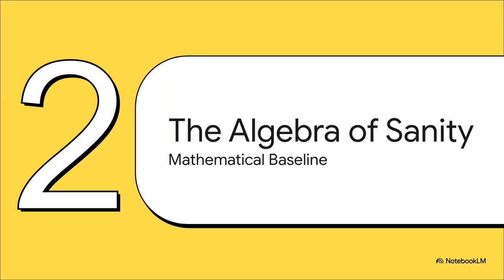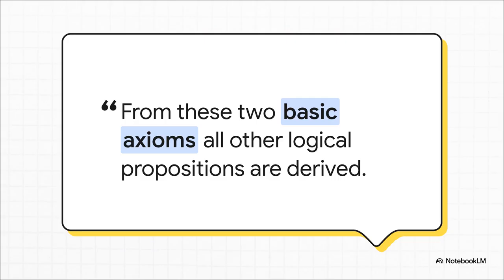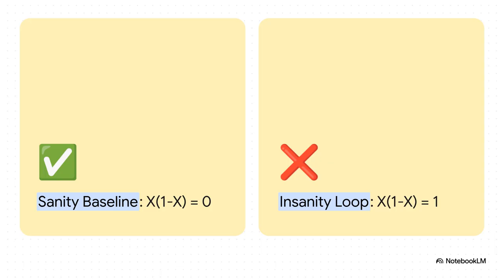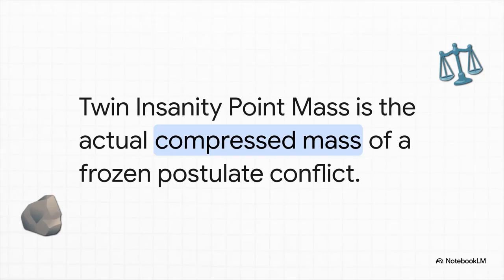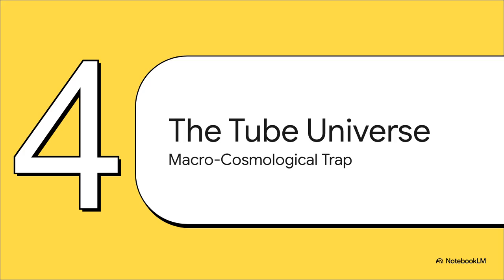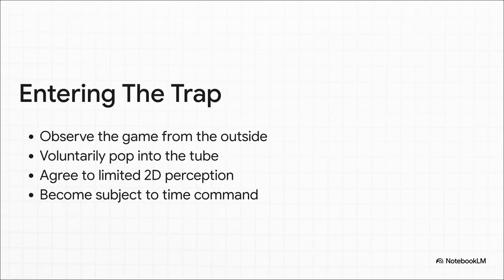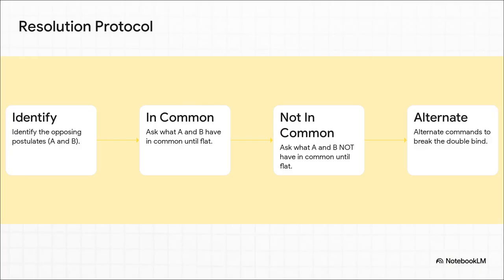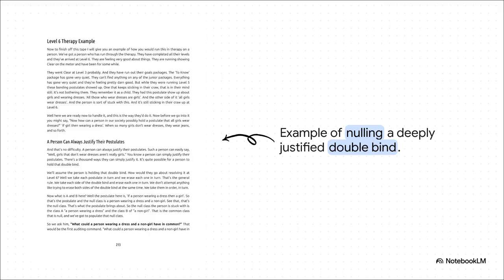The Mouth Code: How Your Physical Lips Shape Your Reality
our brain is currently running on "corrupted code" composed of linguistic fog and forgotten decisions. This series isn't about traditional self-help; it is a technical teardown of the hidden architecture behind every thought you think. By deploying the "Discovery Engine," we are going to unconfound the 22 physical consonant fields that define your physical and mental space. You will learn to identify the "Triple Convergence" of stress and erase the "Iron Chains" of the reactive mind forever. Stop being a piece on the board and start writing the rules of the game.

START YOUR JOURNEY HERE:
👉 DIY Salvation: / @diysalvation
👉 Mind Resolution: / @mindresolution8008

"The Brain Glitch: Why You Can't Stop Overthinking"
"The Forbidden Code: How to Reset Your Life in 4 Steps"
"Why the Universe is a Simulation of Your Own Choices"

LABORATORY BRIEFING:
This briefing establishes the foundational Laboratory Protocol, marking your transition from a passive consumer of information to an active researcher of your own mind. We bypass the "mystical cloud" of social pleasantries to jump directly into the technical mechanics required to resolve mental mass using pure Boolean logic.

CALL TO ACTION:
Does it make sense to start by looking at the "Chess Board" parable to see the actual shape of the playing field of your mind?

The foundational architecture of reality is a logically closed system derived from the mathematical necessity of Boolean algebra. By integrating The Resolution of Mind (TROM), Semantic Depth, and the Proof of NoThing/SomeThing frameworks, we identify a "Triple Convergence" describing the universe as a scripted reality authored by aware beings through intentional structures
I. The Boolean Foundation
Reality rests upon two axioms of Boolean algebra: X(1-X) = 0 (the sanity condition) and X + (1-X) = 1 (the completeness condition)
. Sanity is the ability to maintain the distinction between a thing and its absence. From these, the four-class "goals package" is derived: XY (Complementary), X(1−Y) (Opposing), Y(1−X) (Opposing), and (1−X)(1−Y) (Complementary)
II. Postulate Mechanics and TIPM
Persistence results from unresolved games maintained by conflicting postulates
. When a being fails to resolve a conflict, they move through the Postulate Failure Cycle (PFCC) toward the Insanity Point (IP), where X=1−X
The IP State: Characterized by identification, motionlessness, timelessness, and mass
TIPM (Twin Insanity Point Mass): When two opposing IPs meet at a boundary, they form TIPM, which is the literal substance of physical mass
. Matter is "frozen meaning" generated in compulsive games play
III. Semantic Depth: The Word Made Flesh
Language is a code carrying the field’s structure through the human mouth. While surface reading accesses 20% of meaning, the remaining 80% is encoded in consonant architecture
The Consonant Code: Every consonant is a semantic field. For instance, M represents primordial material substance
Positional Dynamics: Consonants change function by position. The N-Position Algorithm identifies N at the start as negation/initiation, in the middle as continuation, and at the end as completion
Self-Referential Proof: The word "POSTULATE" encodes its definition: P(projecting) + S(spreading) + T(marking) + L(lateral flowing) + T(marking again). It is a "projecting spread that marks and seals itself"
IV. The Mathematical Unified Field
The Proof of NoThing defines the Unified Field as an infinite 3D "ocean of values"
Ether as Micro-TIPM: The "ether" is existence at a sub-Planck scale where matter is merely condensed TIPM
Optimal Coherency: Existence moves toward optimal coherency—harmony, stability, and resolution. Incoherent systems (compulsive games) are unstable and painful
V. Practical Applications
The synthesis transforms characters in a script back into Authors
AI Annotation: Training models with semantic depth metadata to produce genuinely precise language rather than statistically probable tokens
Legal Clarity Protocol: Converting ambiguous "verb-dominated" legal language into explicit "noun-primary" relationship forms to prevent the confounding of meaning
Advanced Education: Teaching children the 22 consonant fields to accelerate language acquisition 10x and deepen comprehension 3-5x
The ultimate gift of these systems is the restoration of Nirvana: "to know and to be known, completely, without the fog of implication"
. Reality is revealed as a shared agreement—a "tube"—that we co-author through the Word